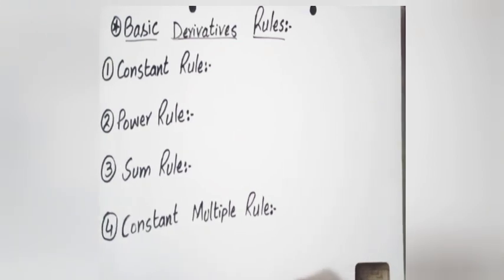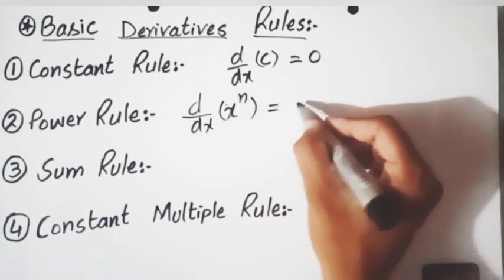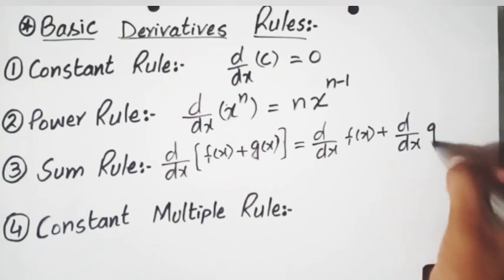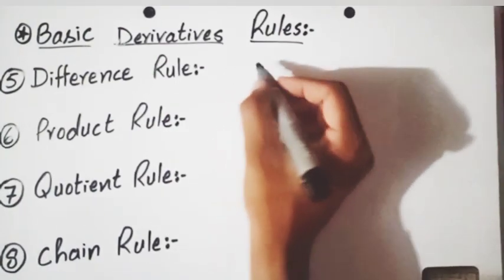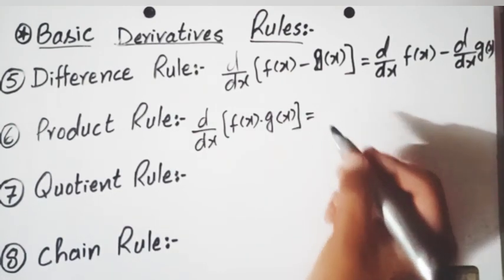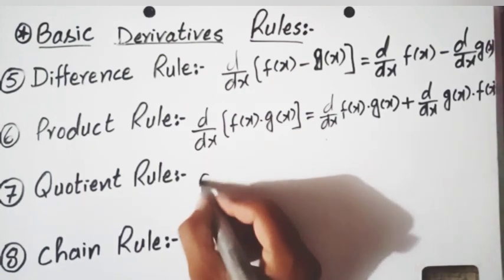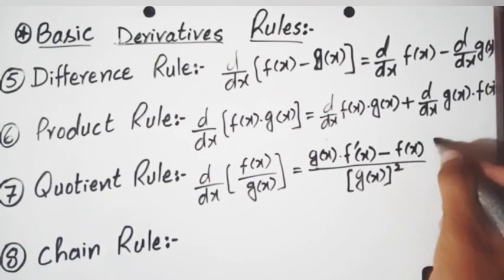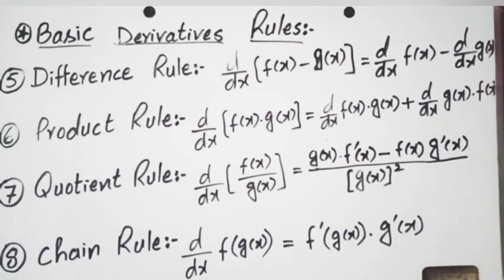All Basic Derivatives Rules | Shayan Tutoring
Subjects Mathematics

Basic Derivatives Rules | How derivative of a constant is equal to zero? | Shayan Tutoring

complete details of derivative of a constant is equal to zero in this video.